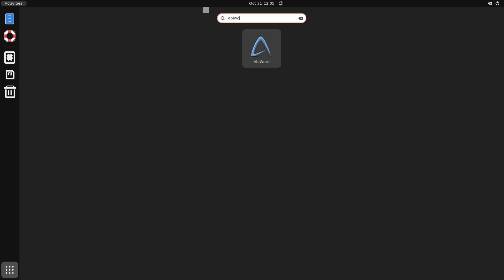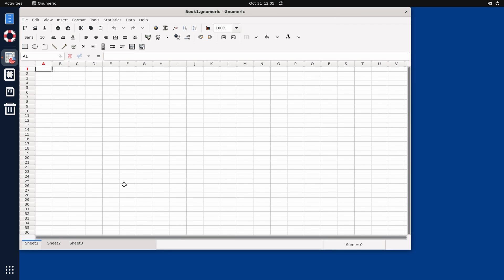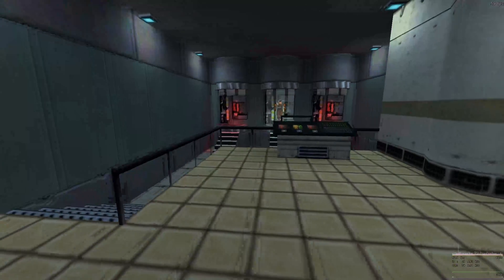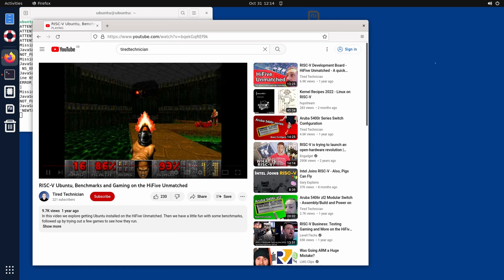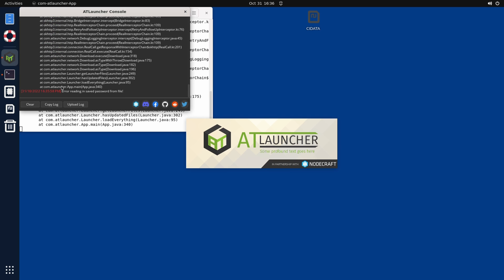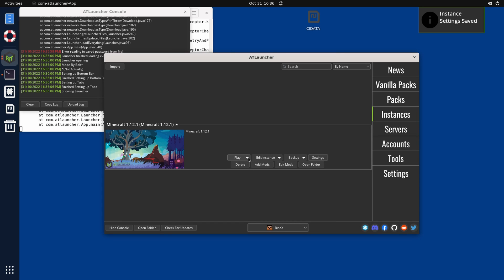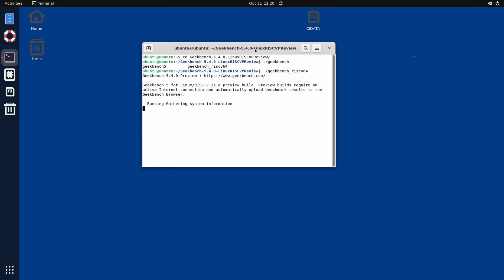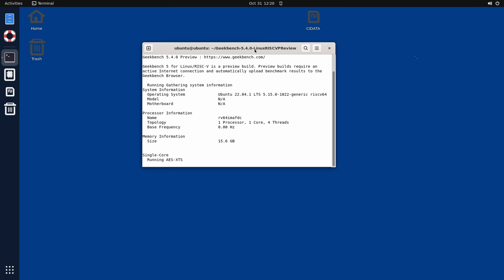RISC-V Review - One year on with the HiFive Unmatched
In this video we have a look back at a few of the developments for RISC-V over the last year, using the HiFive Unmatched.

I had a lot of trouble actually getting this made, so I didn't spend anywhere near as long on editing and color correction as I should have. I was still recapturing footage after corruptions, and an accidental recording without audio, only a few hours ago!

It's also a "Halloween Special" - in that I have put two related decorations on screen!

The links I promised in the video:-

Xash3d (Yes, I had to use the old repo)

Other: I'll get to it when I have the time!

0:00-Intro
0:27-Abiword
0:52-Gnumeric
1:31-Half-Life (Xash3d)
4:05-Firefox
6:17-Java (Minecraft)
11:18-Geekbench 5 (Fast Forward)
12:22-Intel Horse Creek - a quick look
12:56-Sign Off
13:07-End Card
13:17-Outtake